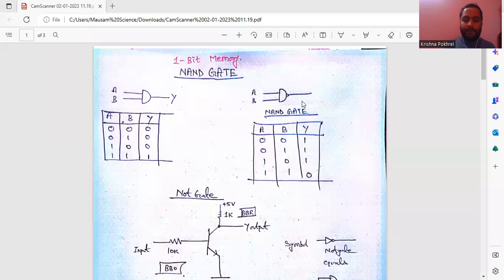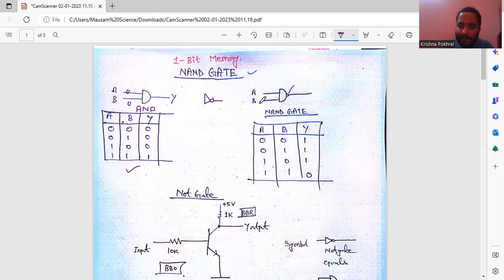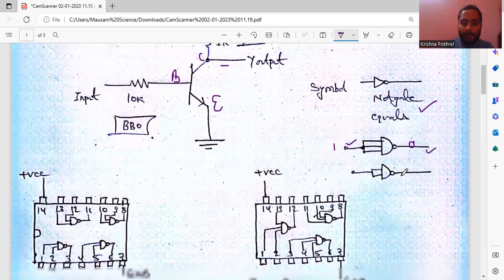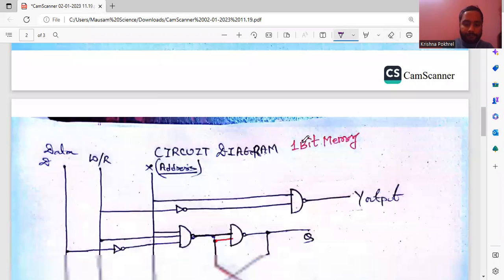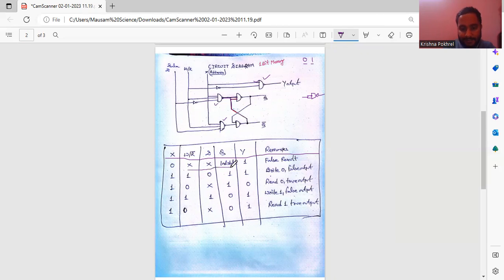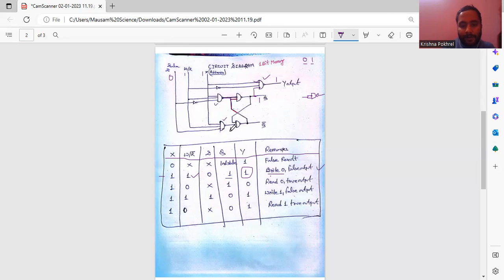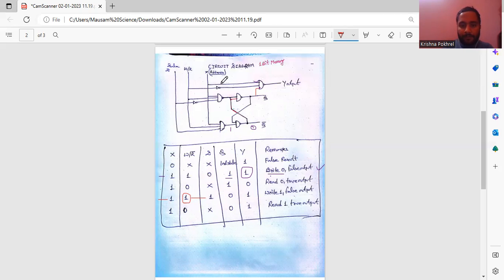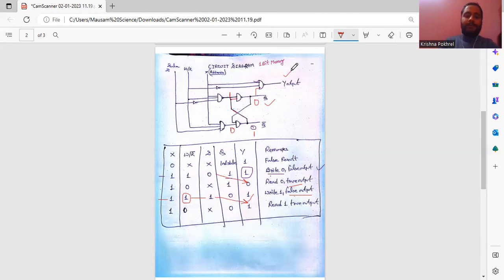1 Bit Memory electronics | Mausam Science